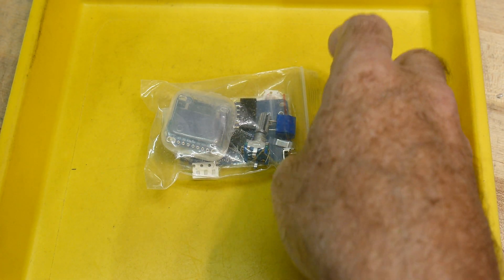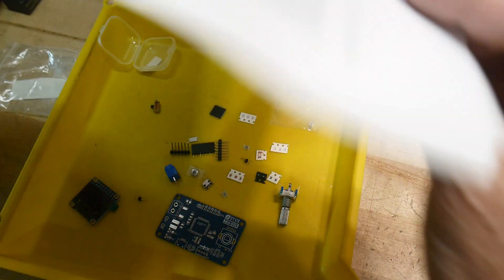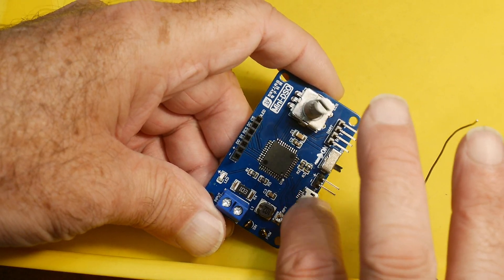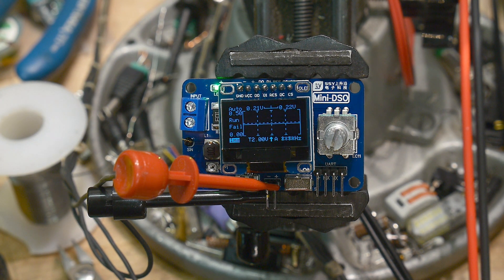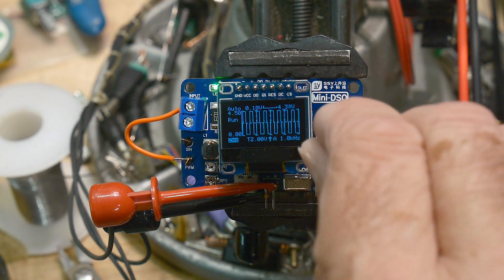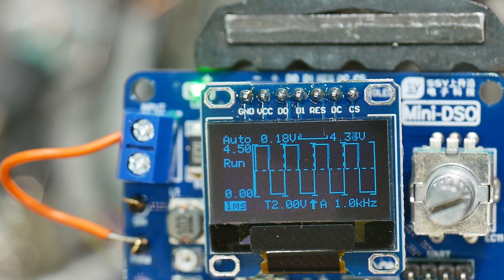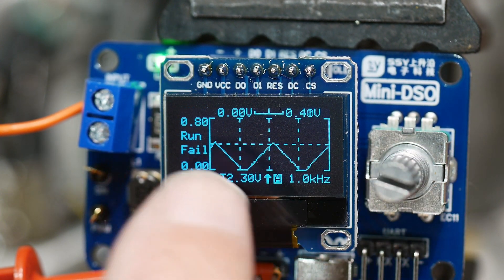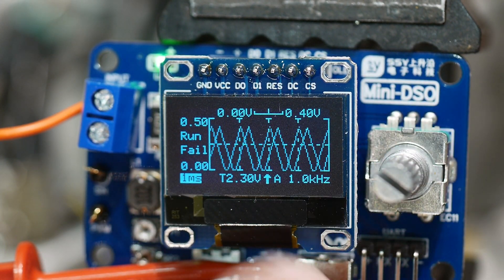#945 Mini-DSO Mini Digital Oscilloscope Kit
Episode 945
Worlds smallest DSO  Worlds cheapest DSO. This is a fun project!